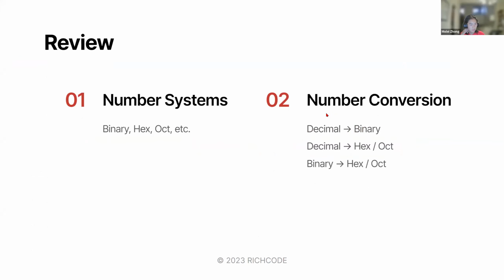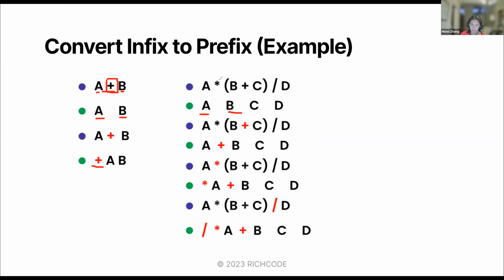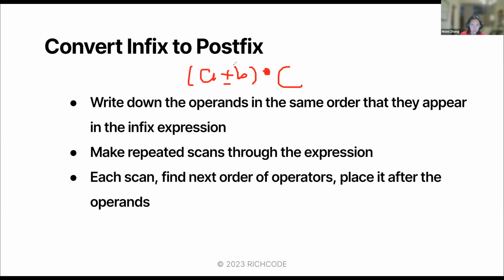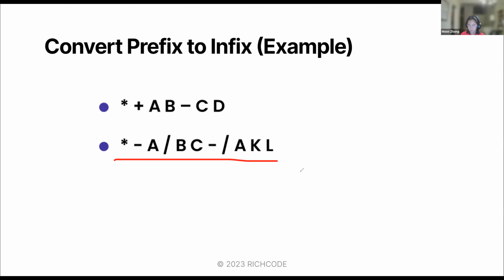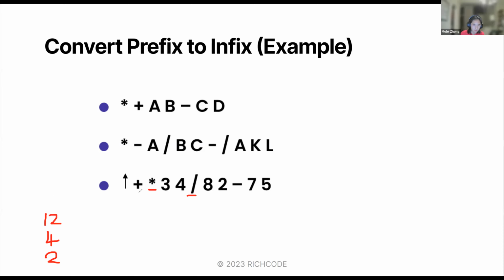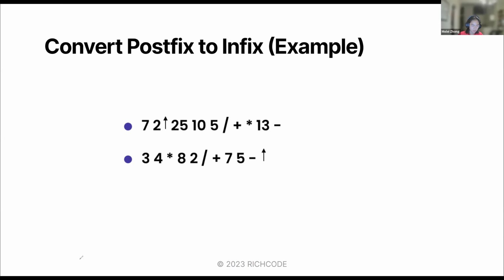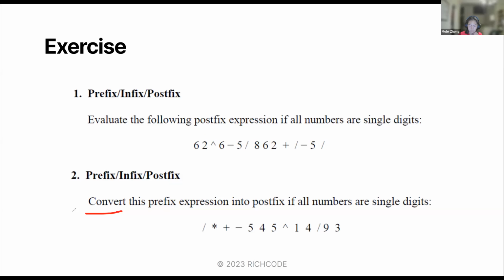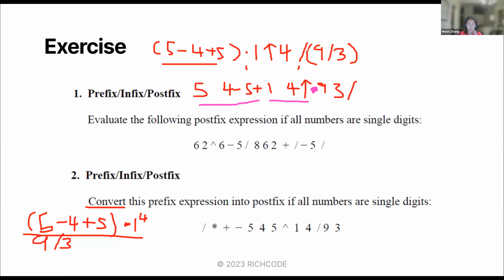ACSL Lesson 3: Prefix, Infix and Postfix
Mathematical formulas are often made more accessible by using parenthesis. However, in computers, expressions with multiple parentheses can be inefficient. So, mathematicians have created different notations such as infix, prefix, and postfix expressions to reduce computational work.